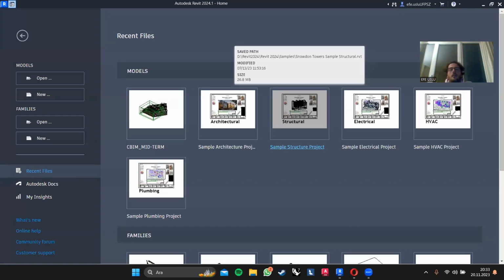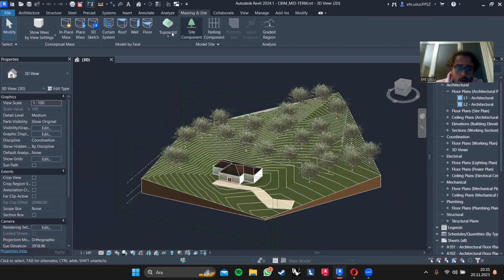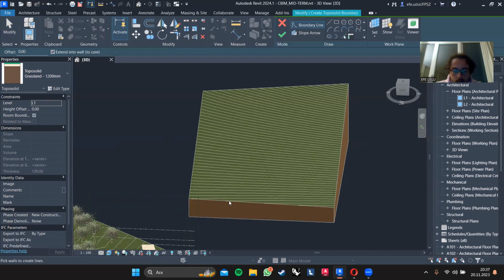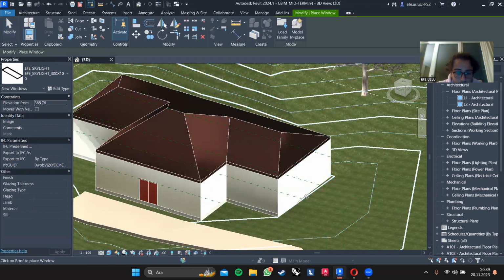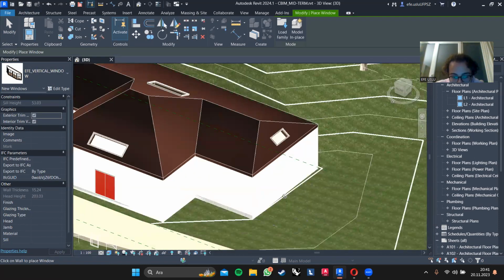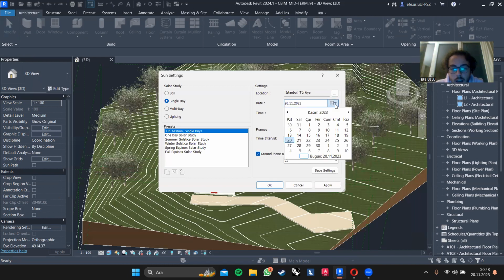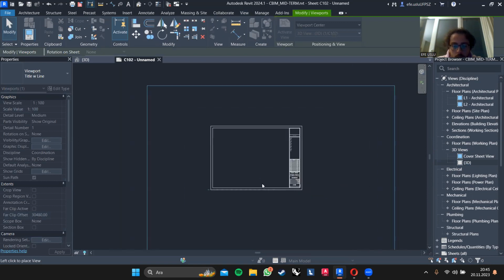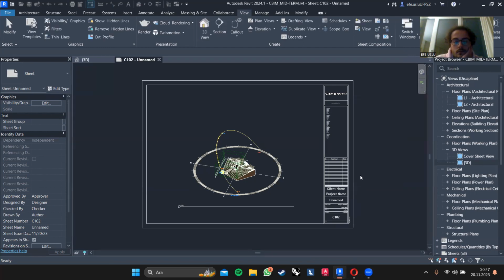EFE USLU ARCH461-MIDTERM_FALL2023-2024